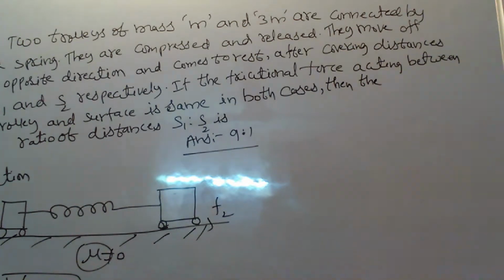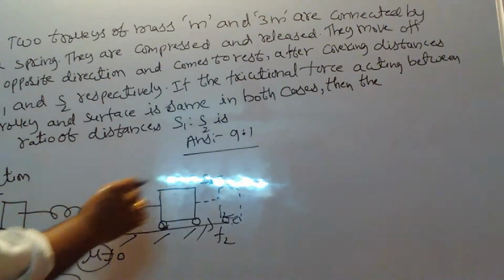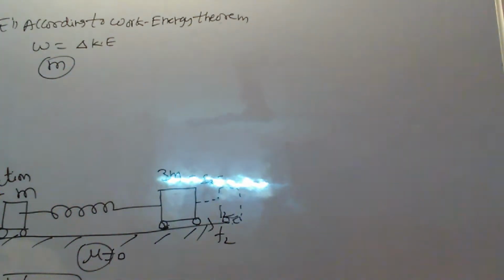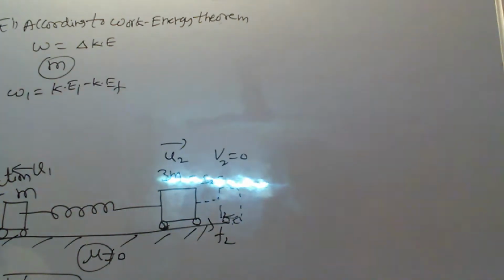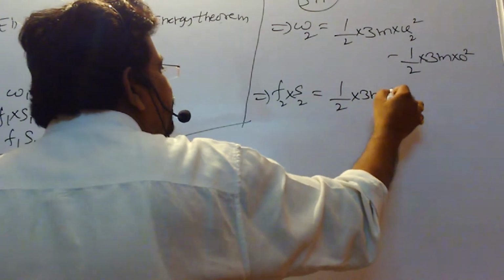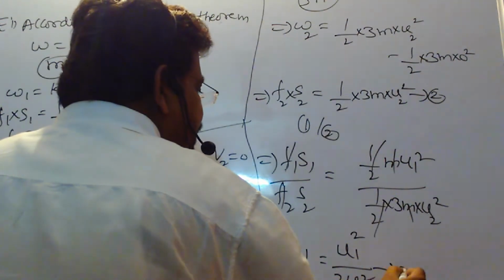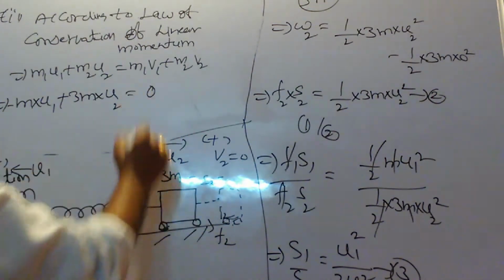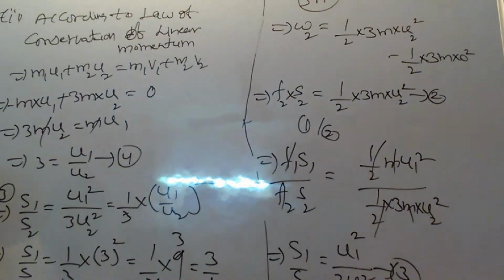NEWTON'S LAWS OF MOTION PROBLEM BY PABBATHI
WORK ENERGY THEOREM CONCEPT.